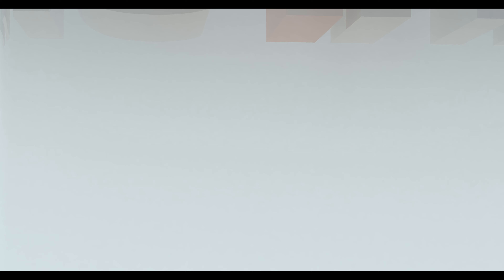Quick Tip Tuesdays│Aug11-2020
" Audio Clean Up"

Bam's Links ►